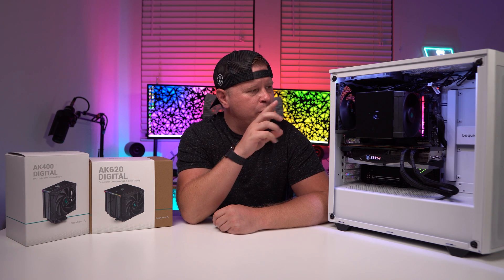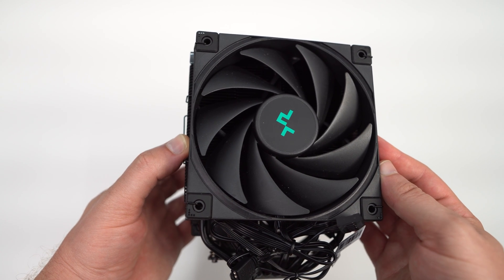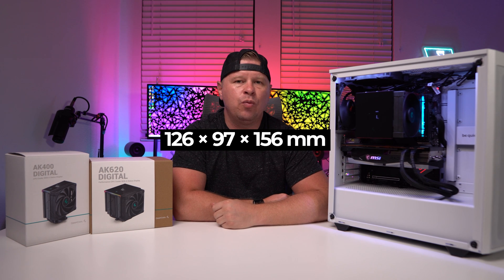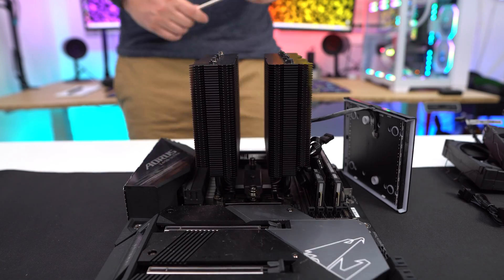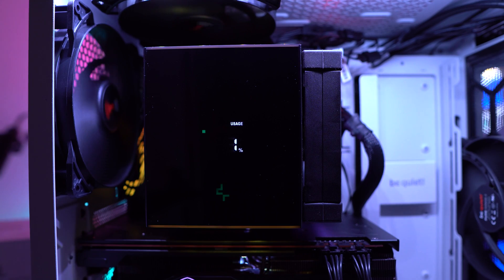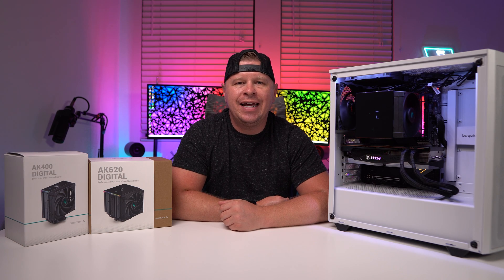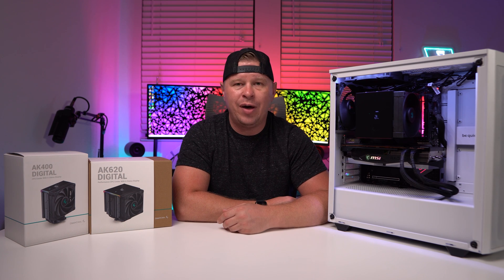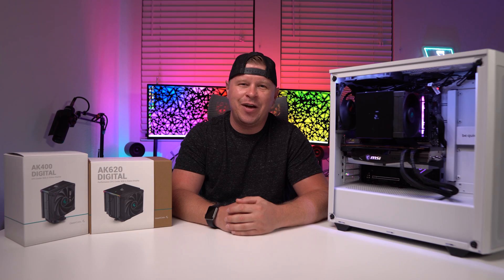DeepCool's New Digital CPU Coolers Review!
Taking a look at DeepCool's new Digital CPU Coolers!

Timestamps
00:00 Intro
00:22 The Digital Cooler Line
00:58 AK620 Digital
02:50 AK400 Digital
04:07 Installation
05:12 Digital Display & Lighting
06:54 Temperatures & Noise Levels
07:39 Final Thoughts